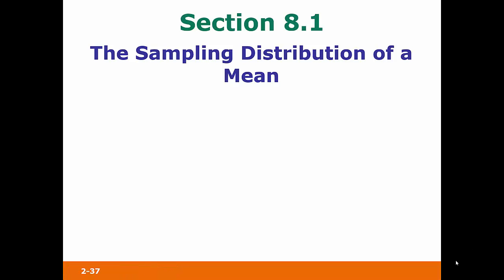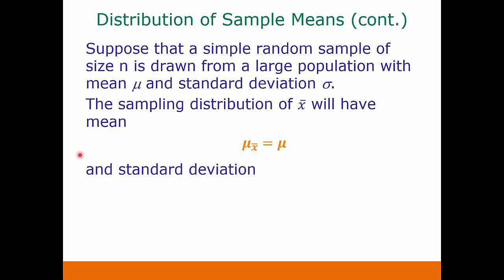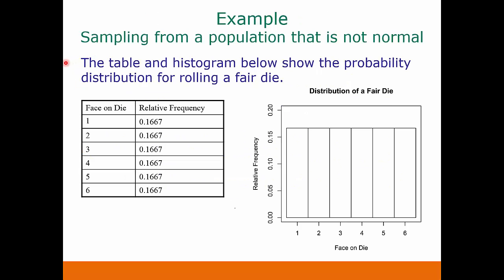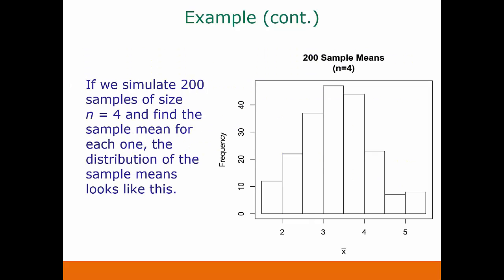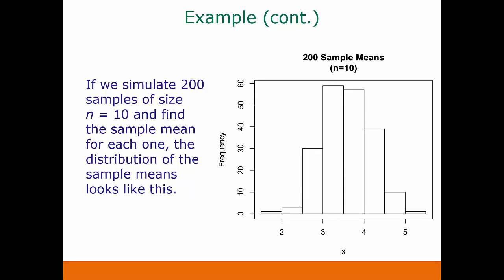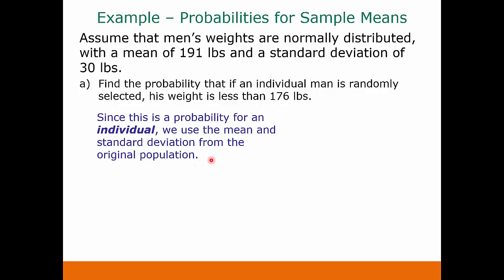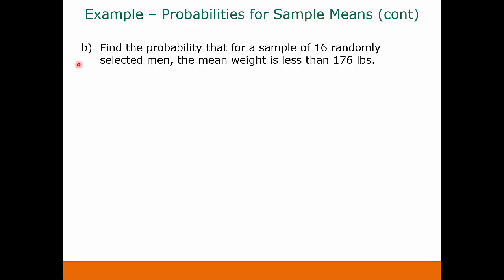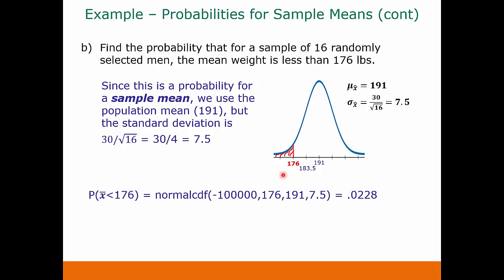ACC MAT 135 Section 8.1